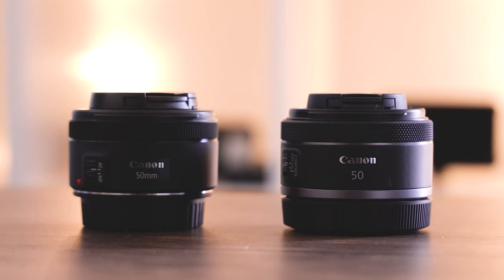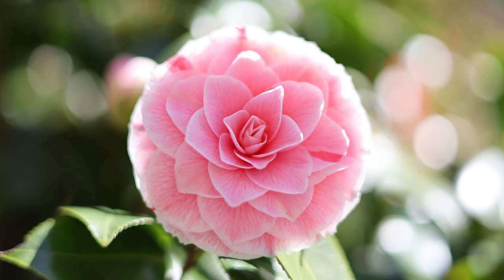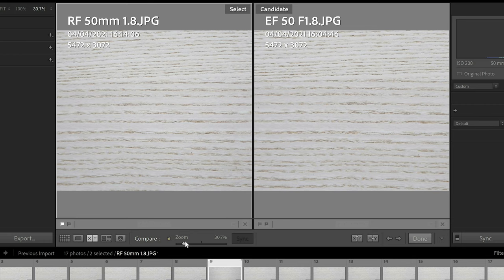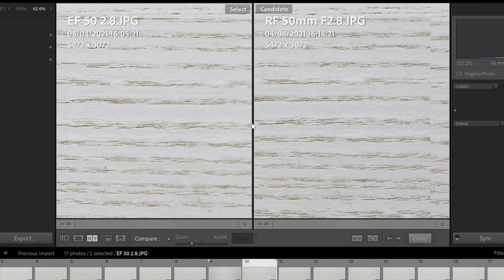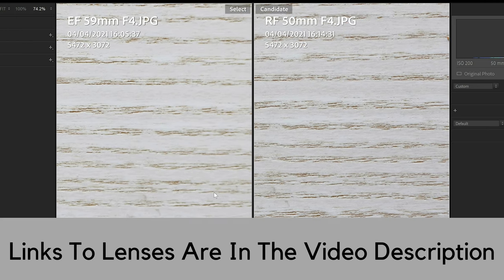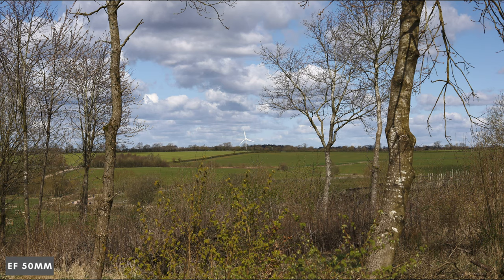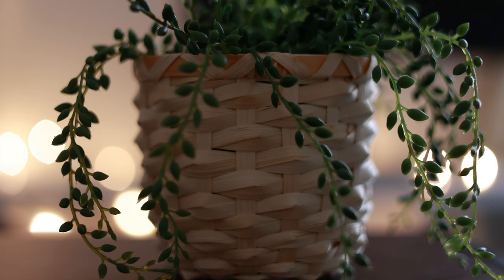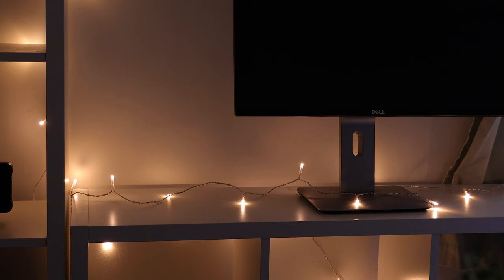Canon RF 50mm f/1.8 STM vs. EF 50mm f/1.8 STM Lens Comparison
In this video compare the Canon RF 50mm f/1.8 STM vs. EF 50mm f/1.8 STM in a lens review to see which canon prime lens is worth buying.

Canon RF 50mm F1.8 Lens
Canon EF 50mm F1.8 Lens
EF to RF Lens Adapter

Timestamps:

0:00 Intro
0:10 Lens Cost
0:37 Lens Size
0:51 Minimum Autofocus Distance
1:11 RF Control Ring
1:36 Sharpness
5:06 Image Quality
5:54 Bokeh
6:28 The Right Lens For You